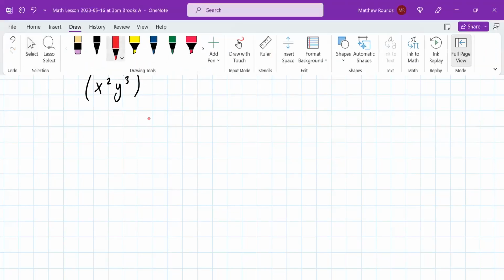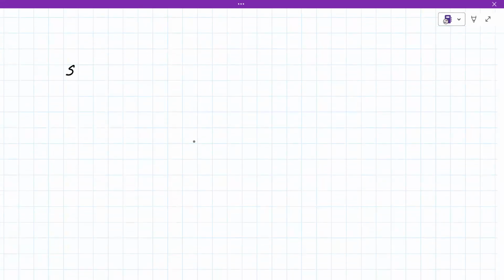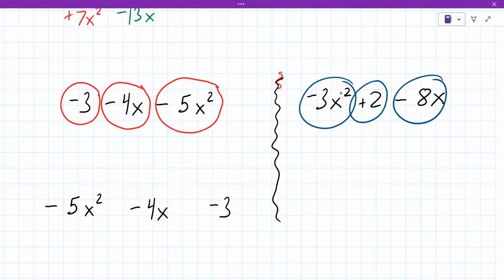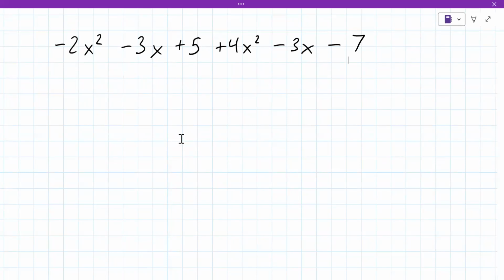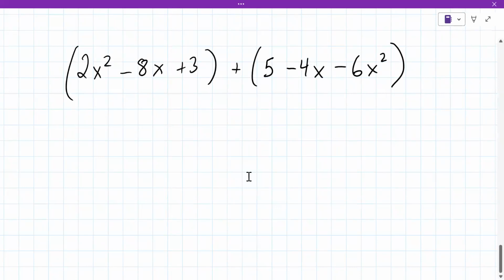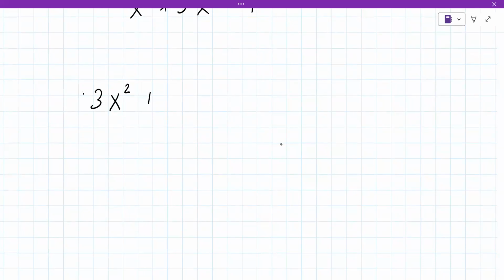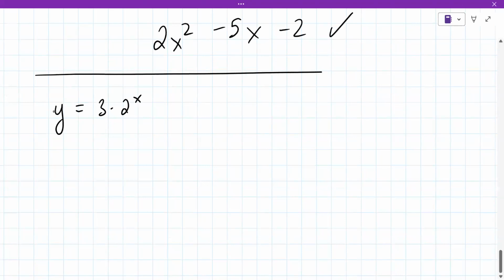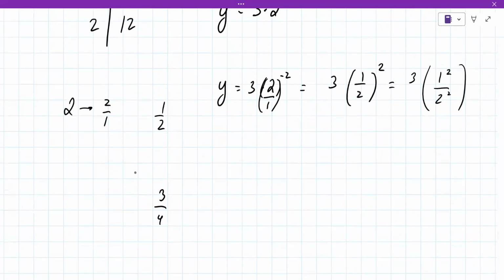High School Geometry Lesson [2023-05-16 at 3pm MST Blaize A]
This lesson covered topics in Algebra 1 including simplifying expressions with like terms.